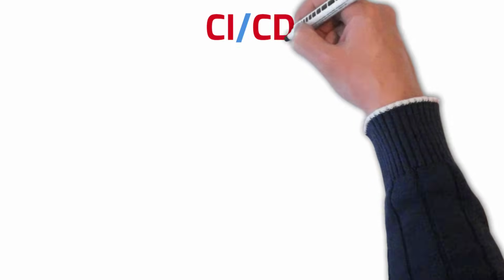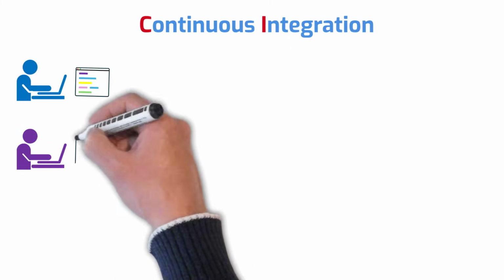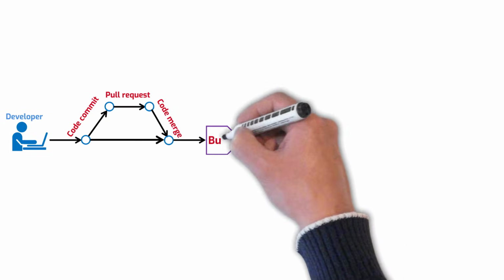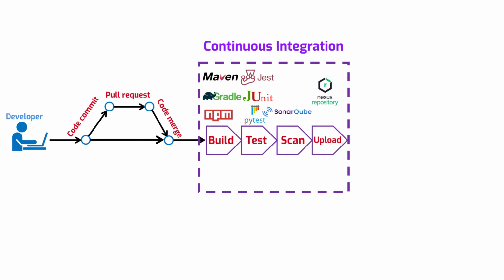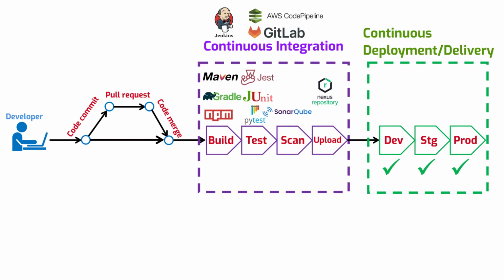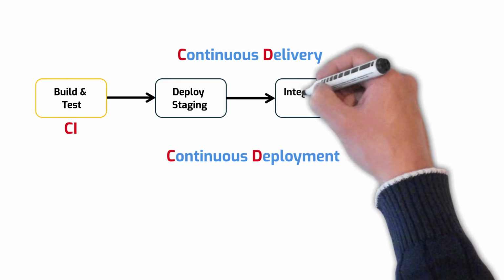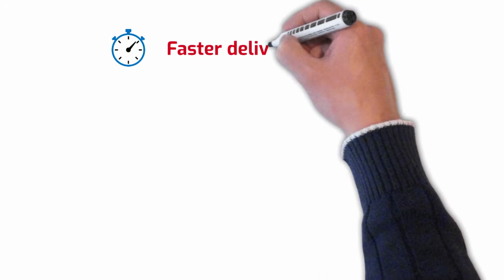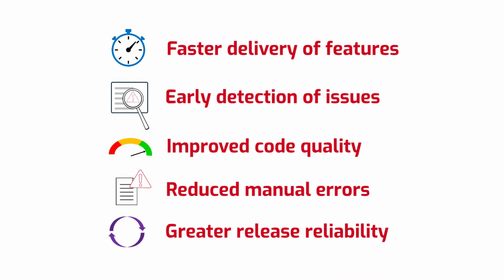CI/CD Explained Simply — The DevOps Process You Must Know!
🚀 What exactly is CI/CD and why does every developer need to know it?
In this video, we’ll break down Continuous Integration and Continuous Delivery/Deployment in the simplest way possible with real-world examples of how code moves from your laptop to production using automation.

You’ll learn:
✅ What CI/CD actually means and how it works
✅ The difference between Continuous Integration, Continuous Delivery, and Continuous Deployment
✅ Step-by-step example of a typical CI/CD pipeline (build, test, scan, deploy)
✅ Popular tools used in CI/CD like Jenkins, GitLab CI, SonarQube, AWS CodePipeline, Nexus, Ansible, and more
✅ How CI/CD improves software quality, speed, and reliability

Whether you’re a beginner developer, DevOps enthusiast, or just curious about how modern software delivery works, this video will make CI/CD crystal clear.

🎯 Watch till the end to understand how Continuous Feedback completes the cycle and why CI/CD is the backbone of modern software engineering.